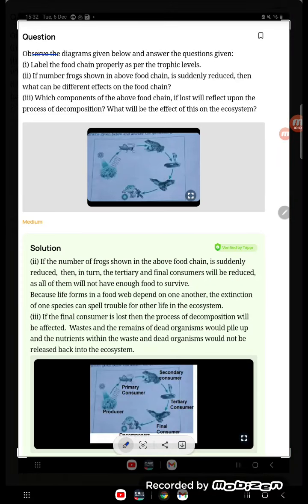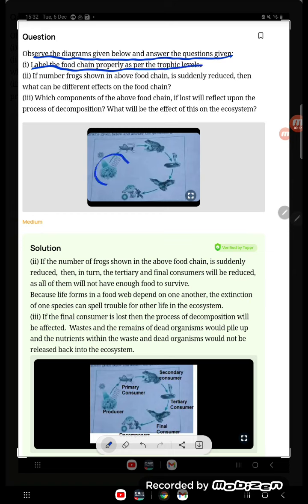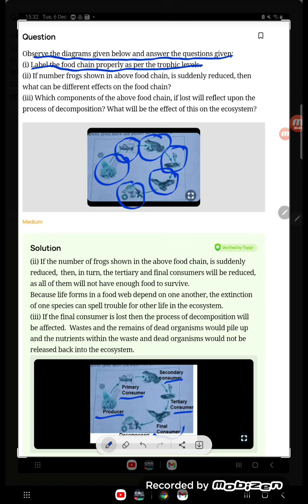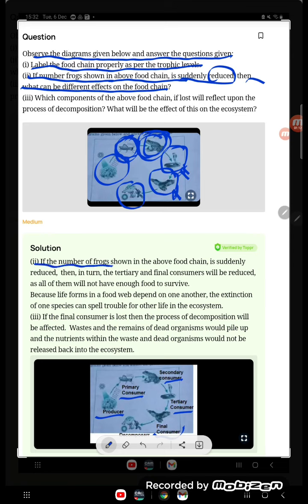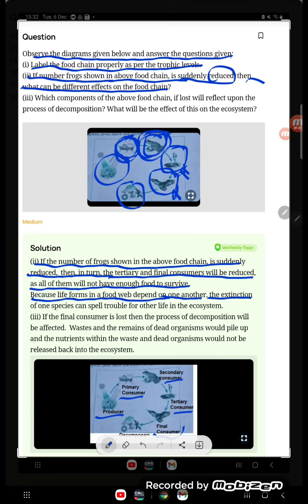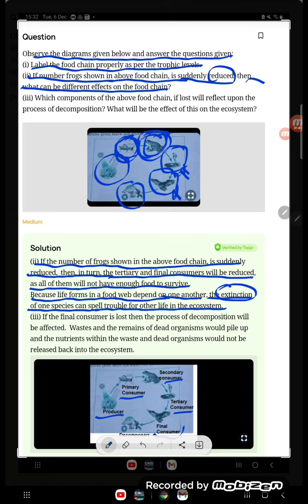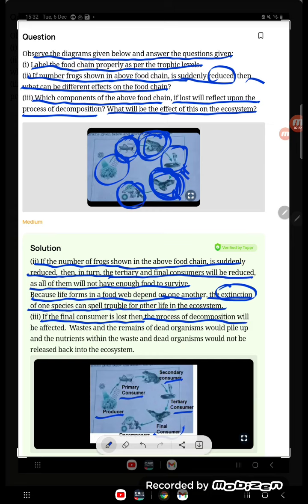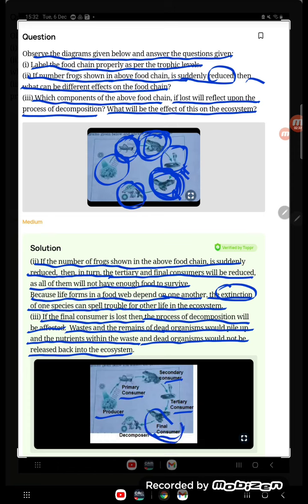Observe the diagrams given below and answer the questions given:(i) Label the food chain properly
Observe the diagrams given below and answer the questions given:
(i) Label the food chain properly as per the trophic levels.
(ii) If number frogs shown in above food chain, is suddenly reduced, then what can be different effects on the food chain?
(iii) Which components of the above food chain, if lost will reflect upon the process of decomposition? What will be the effect of this on the ecosystem?